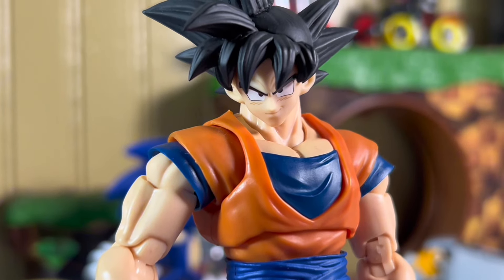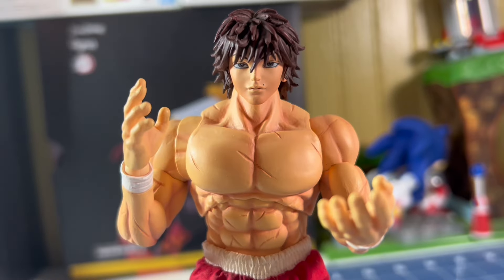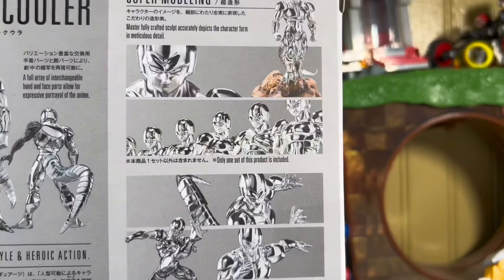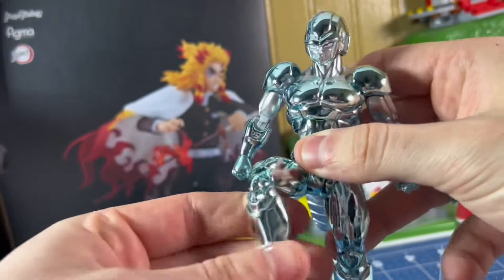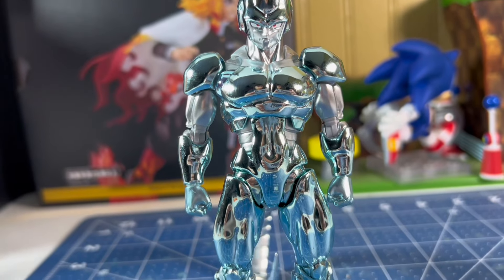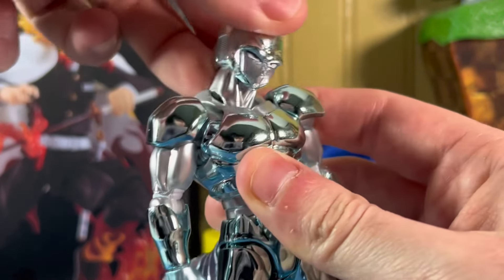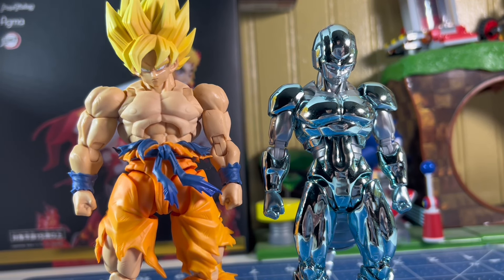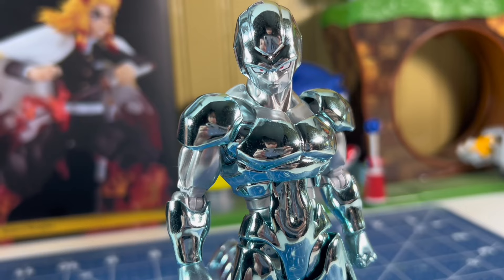Is the HIGH price worth it?? (Dragonball Z Sh Figuarts Metal Cooler Review)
Hello, here is my review of Metal Cooler. I overall have mixed feeling about this fig.